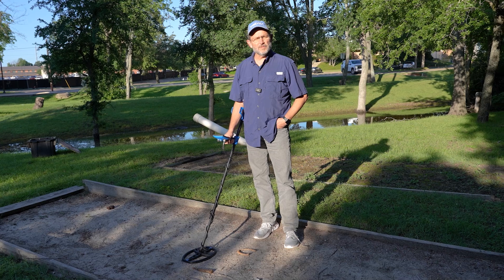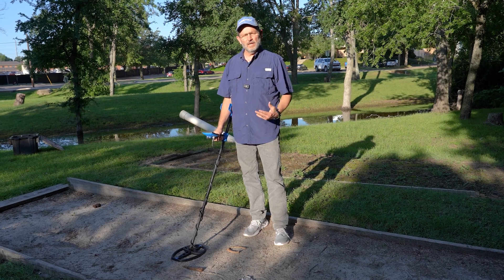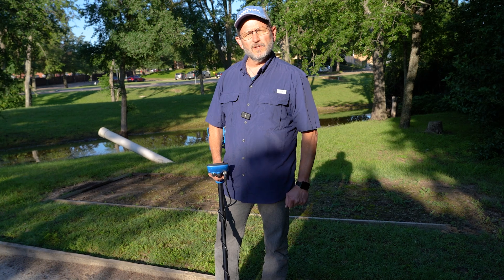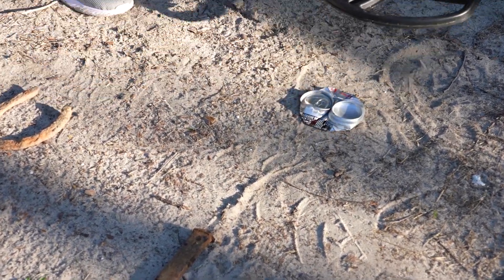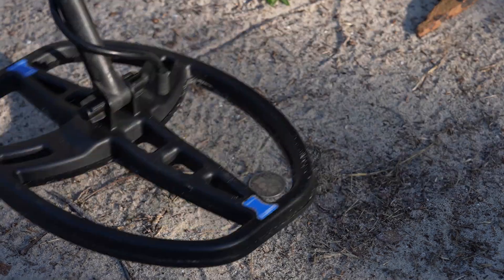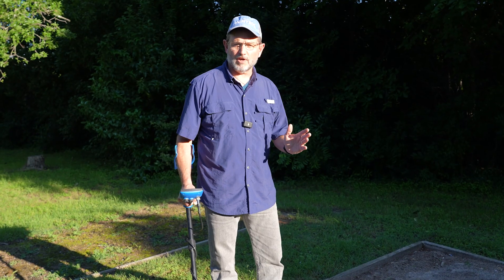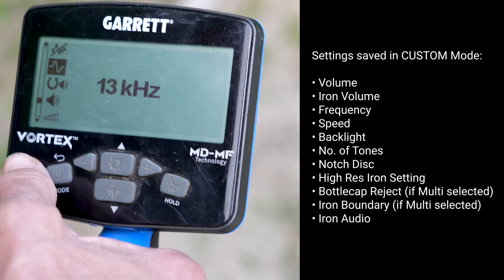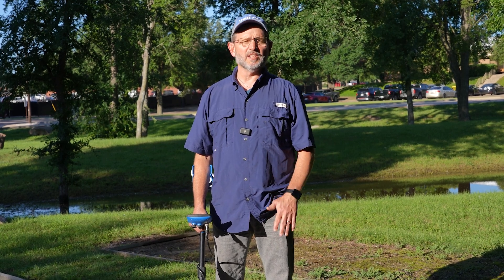Vortex Update 5.02, 7.02, and 9.09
This short video highlights some improvements provided by the latest Vortex firmware updates. The first is a demonstration of the improved reactivity, which resolves the potential issue of brief Target ID lock-up when moving from a large surface target directly to another target. Also shown are the additional menu settings that can now be retained when setting up your Custom Mode profile.

Log in to your Garrett Updater app today to update your Vortex’s performance for FREE.